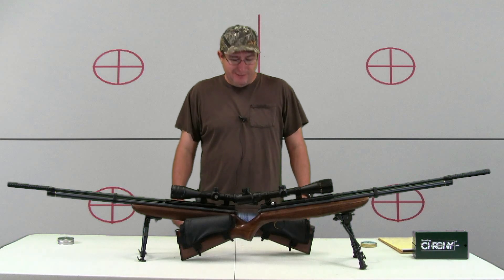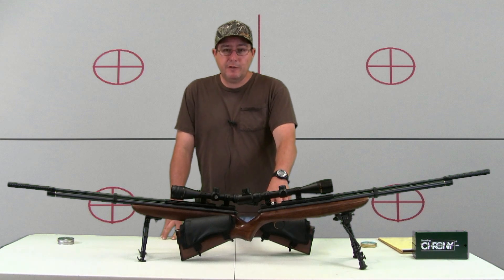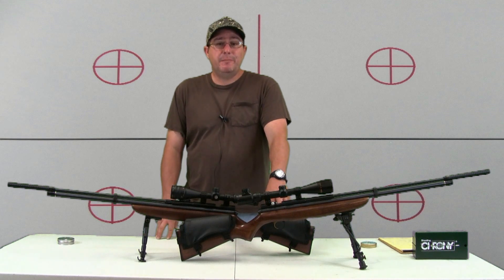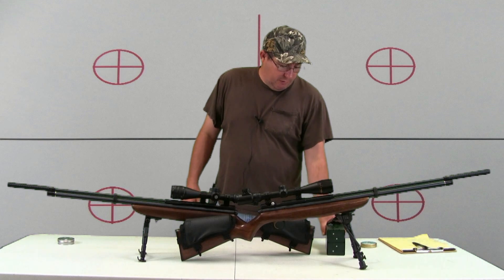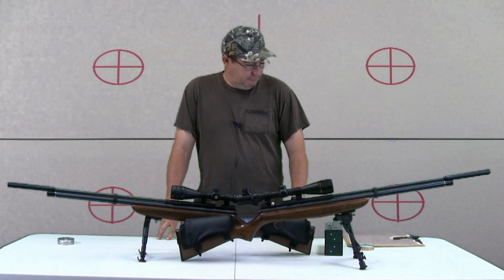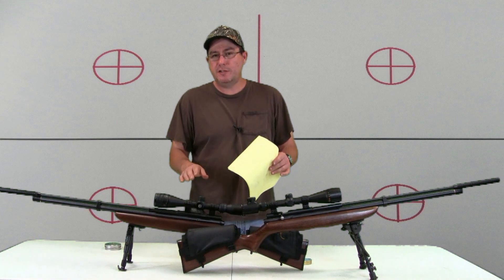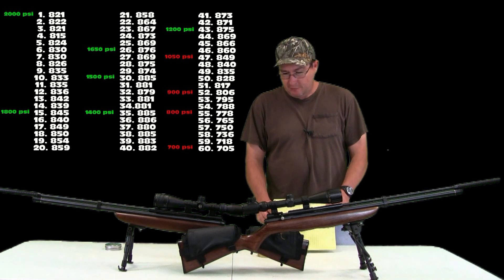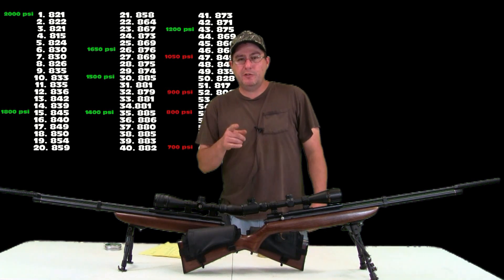Benjamin Discovery- What's the best fill pressure for accuracy? - Pelletonix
Today I run the discovery over the chrony, and learn where my best fill pressures are. I tested both the .177 and .22 and I must say this was a great learning experience for me and I hope you enjoy the video.